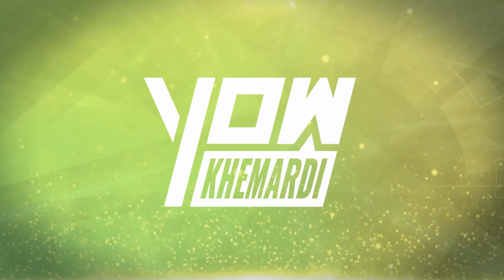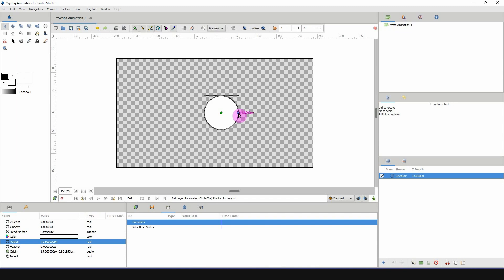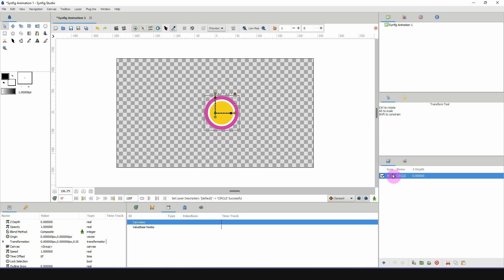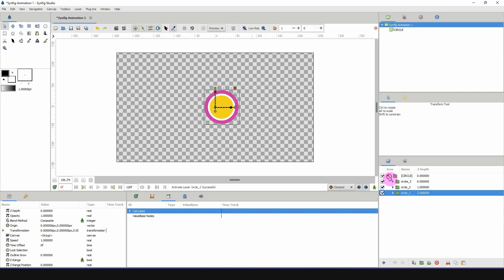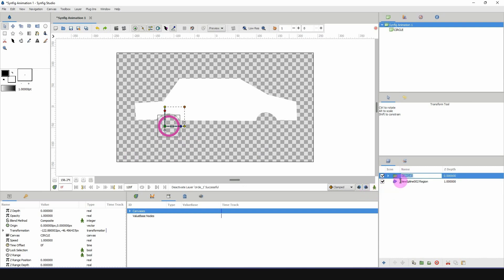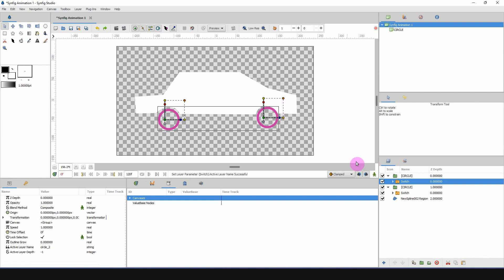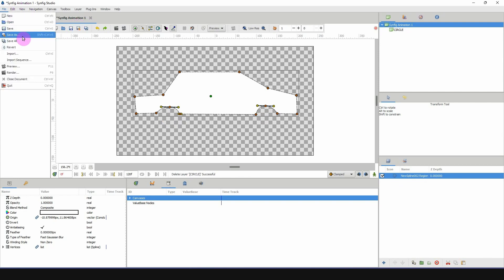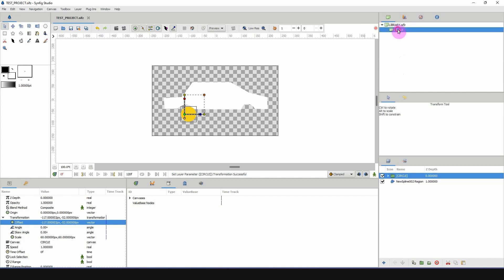Synfig for beginners: 111 - Storage Library?